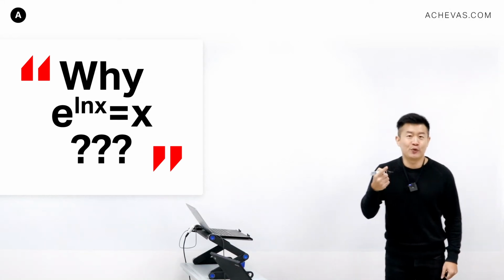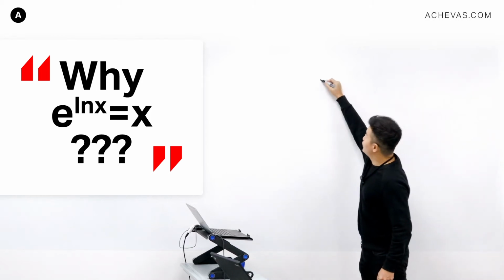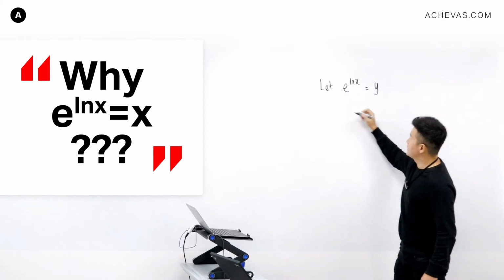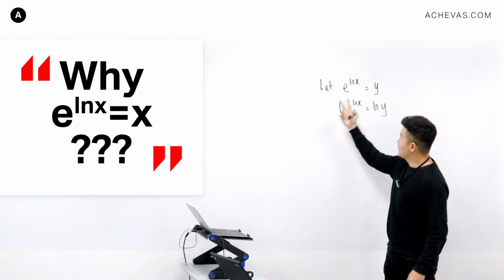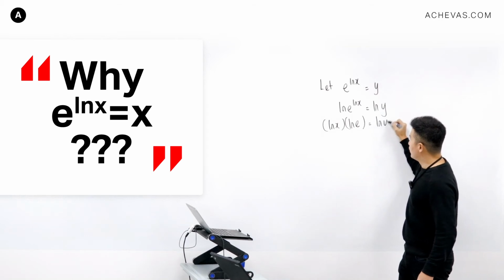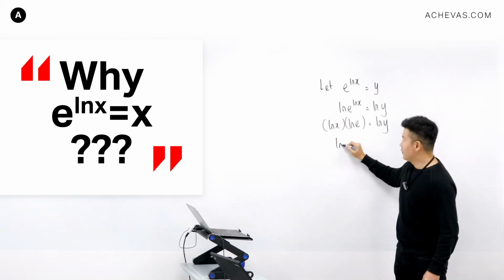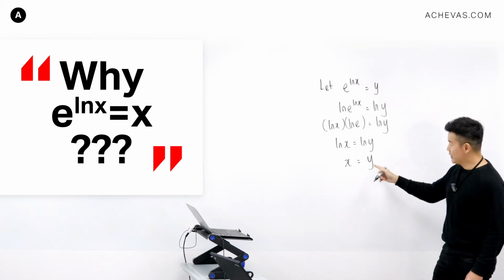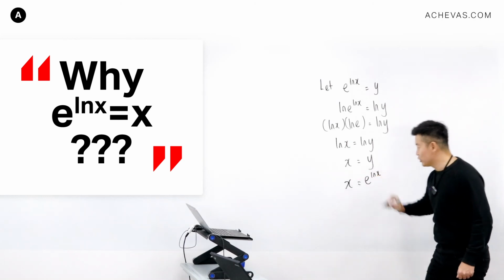Why e^(lnx)=x ??? | O-Level Additional Math, A-Level H2 Math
Jack holds a First Class Honours Degree from the National University of Singapore, completing his undergraduate and postgraduate studies in 4½ years instead of the usual 6 through the invitation-only Accelerated Masters Programme. A Book Prize recipient, Jack maintained a place on the Dean's List for the entirety of his academic career.